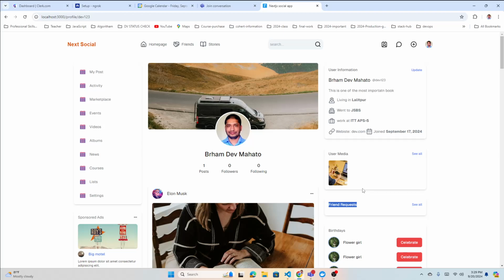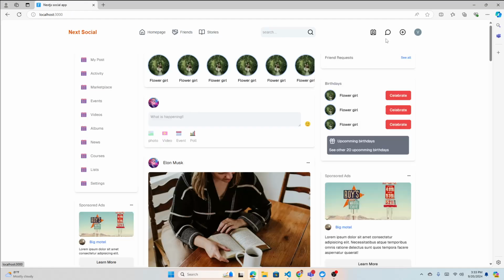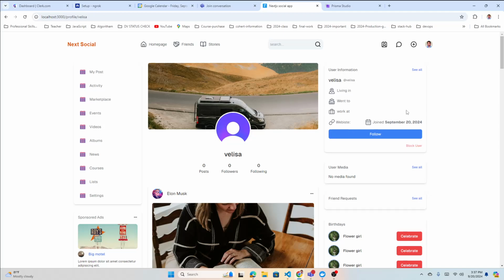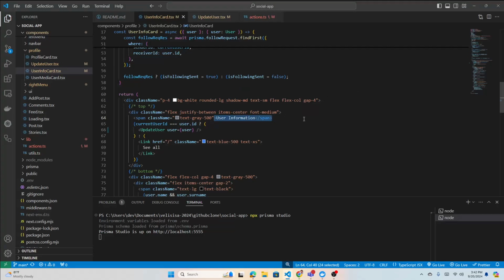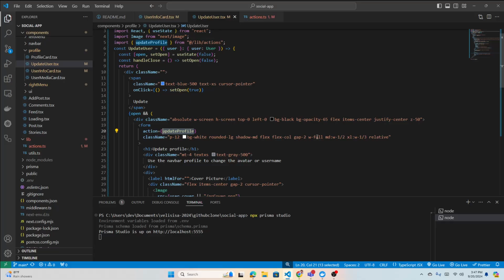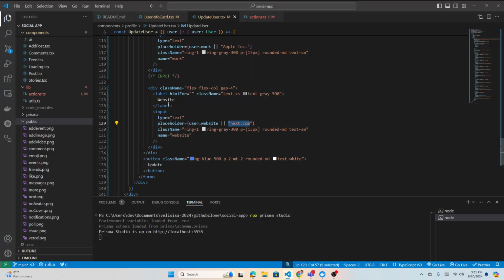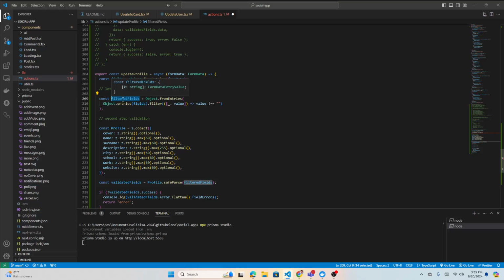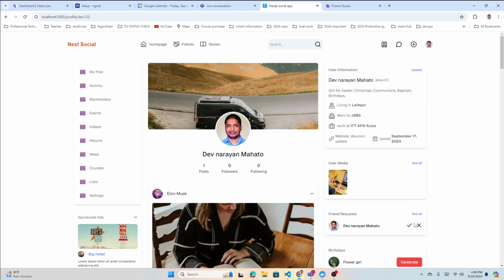social app 9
social app class 9